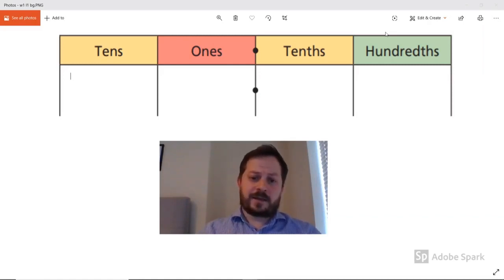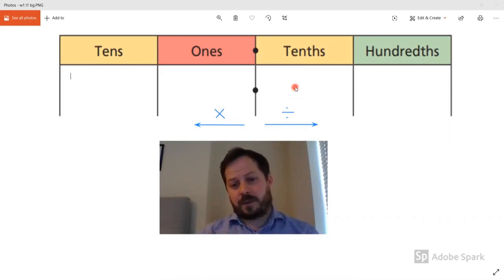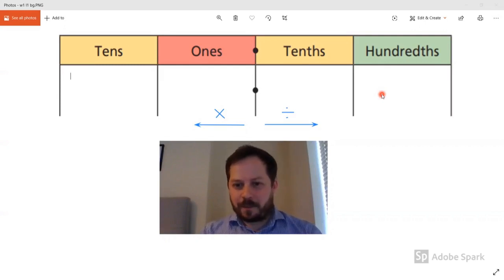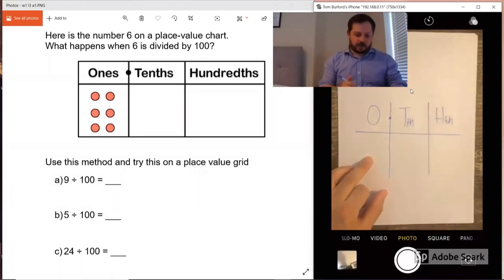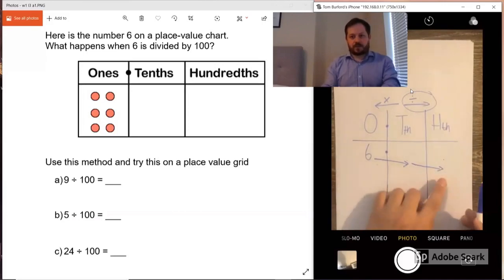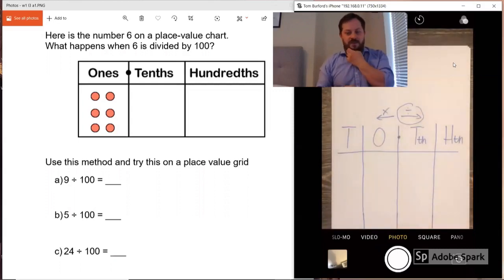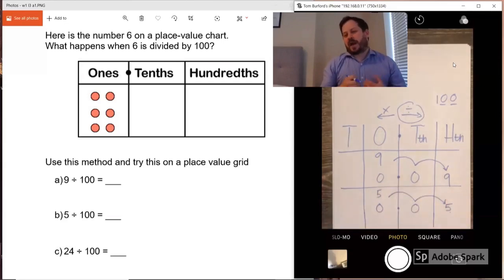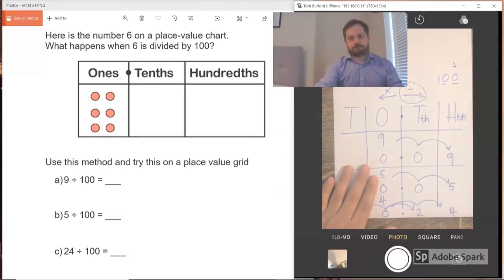Year Four Maths- Week One Lesson Three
Your final maths lesson for this week.